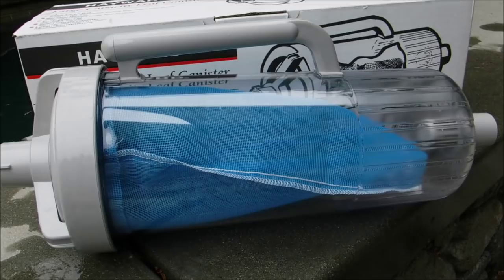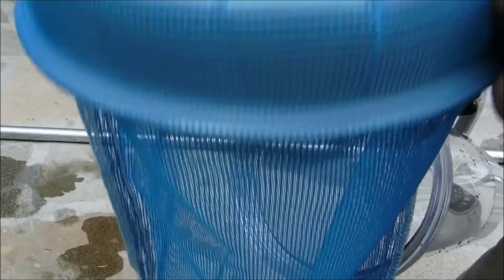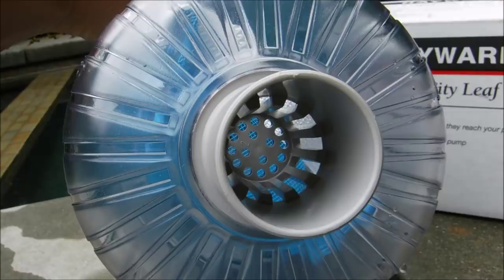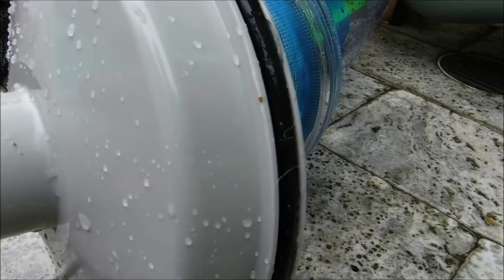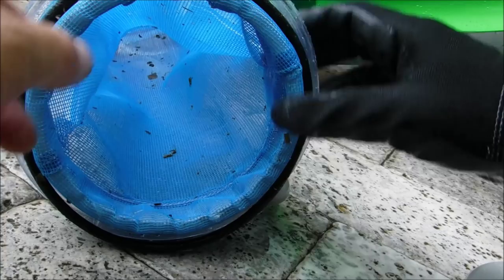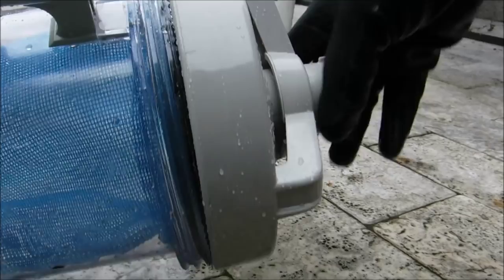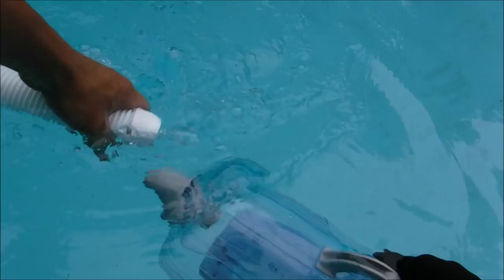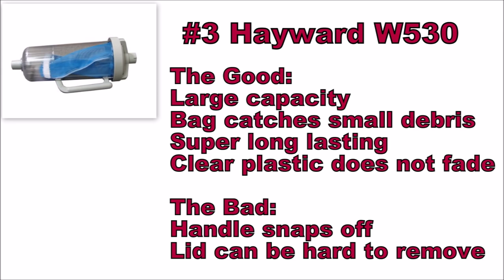Hayward W530 Large Capacity Leaf Canister with Mesh Bag - Review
I did a quick review of this canister a couple of years ago but i thought it deserved a revised video where I go into more details about the product itself. The unit I showed in the older video was about 10 years old and doesn't give this canister justice.

If you watch my Canister review video this one is #3 but that doesn't make it a bad choice. I prefer the W560 as it is smaller and more compact, however that one doesn't pick up smaller debris like the W530. There really isn't much separating the four canisters I reviewed so if you purchase this canister you are getting a solid leaf canister with very few drawbacks.